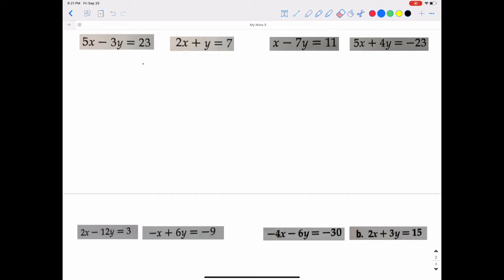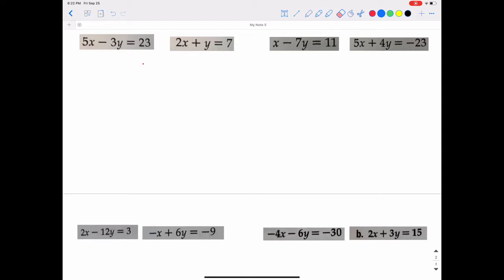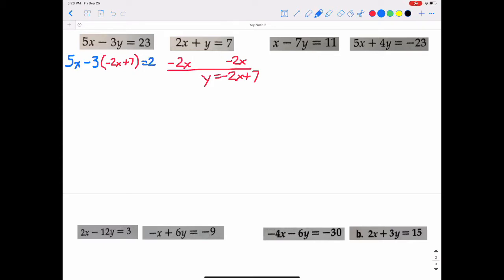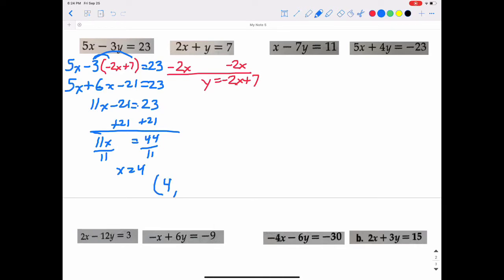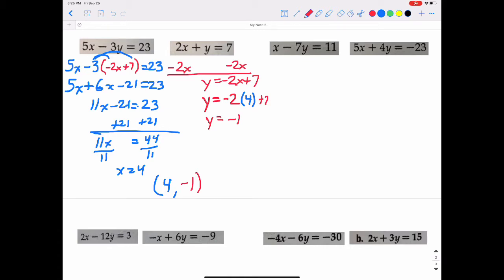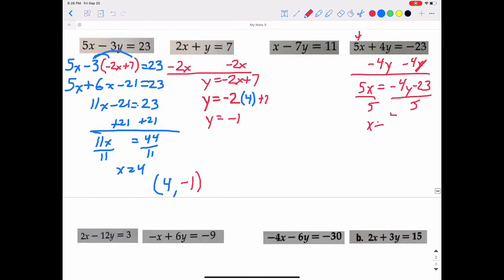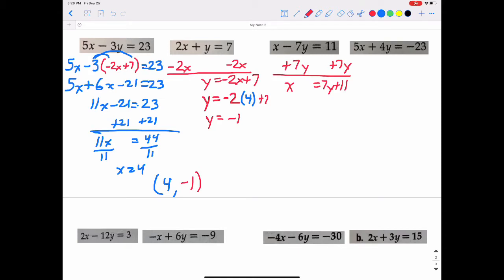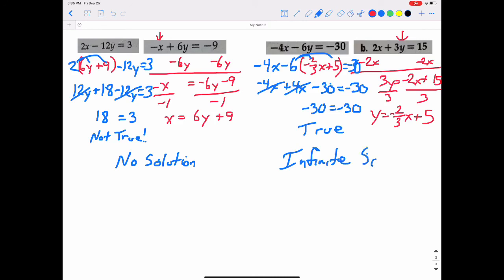Algebra 2 Section 1.6, Part 2 (Solving Linear Systems by Substitution)